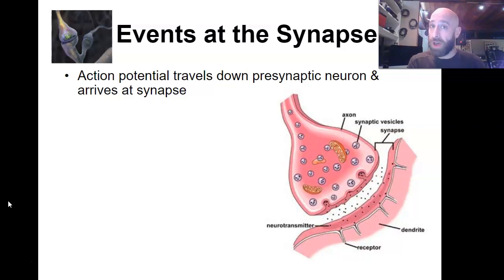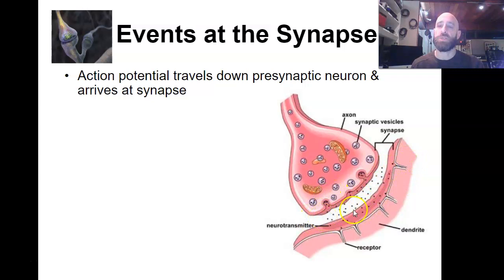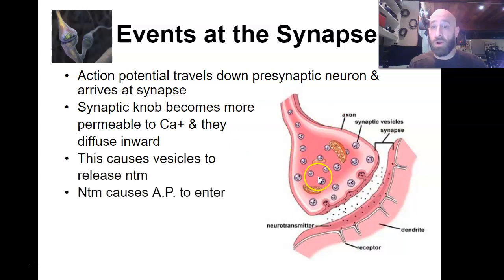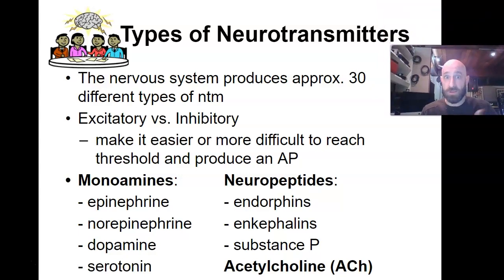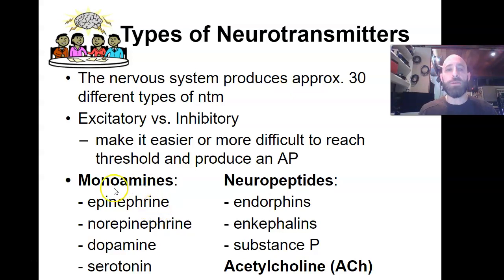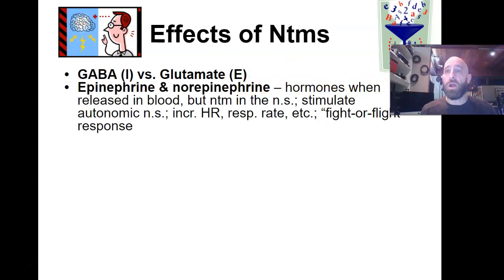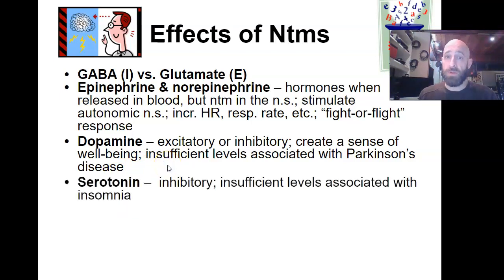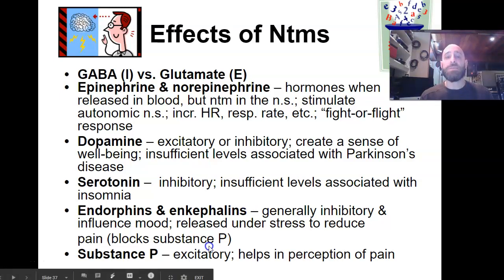Events at Synapse